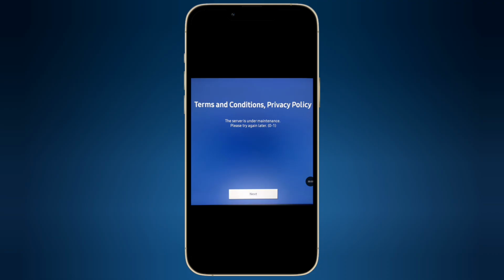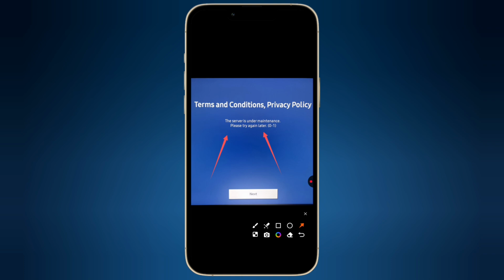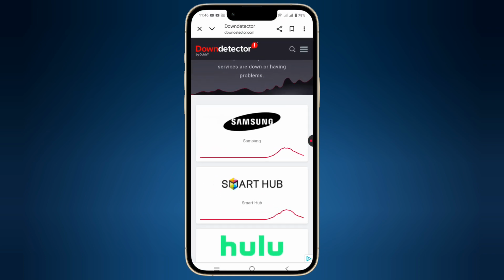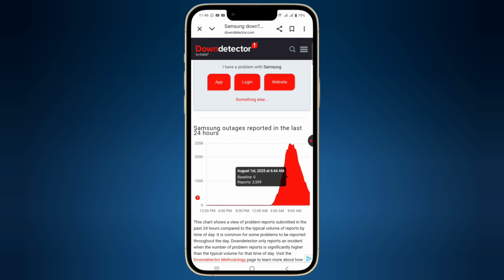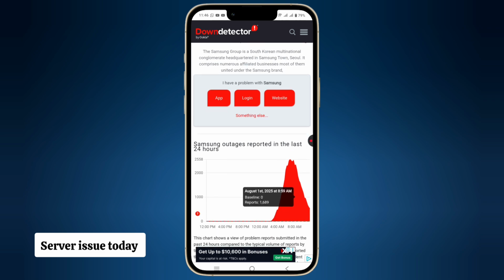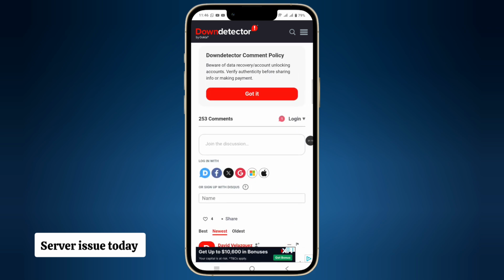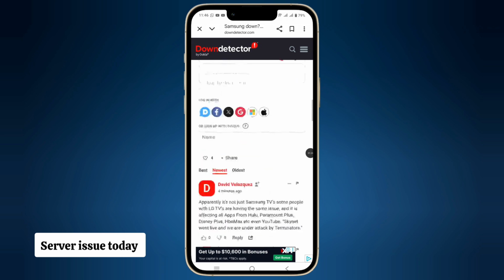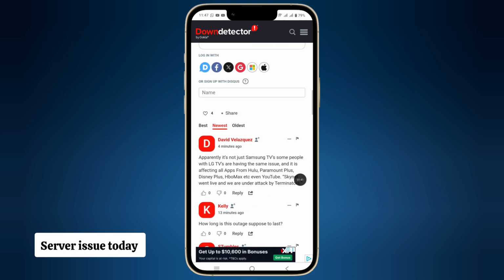The Server Is Under Maintenance Samsung Tv 2025 | Terms And Conditions Privacy Policy Samsung Tv